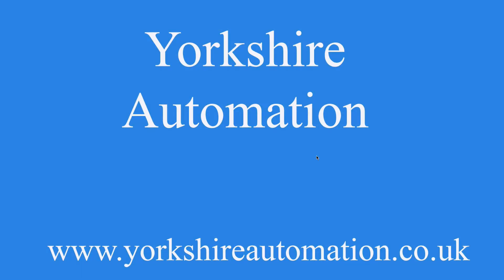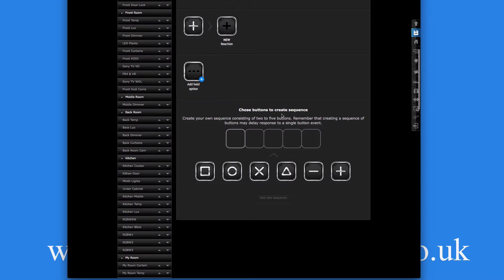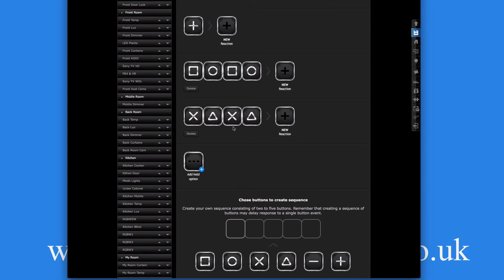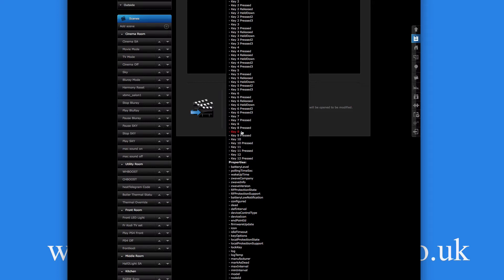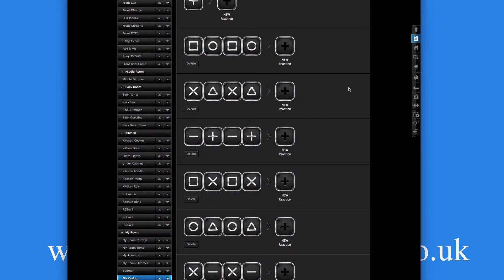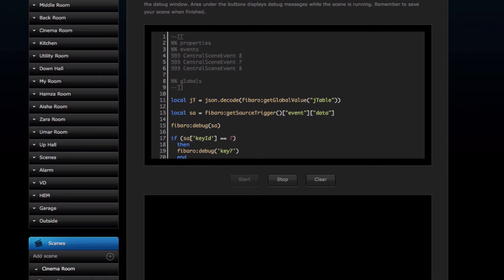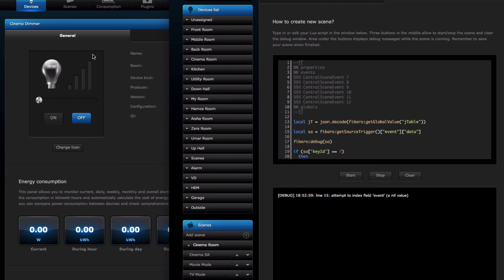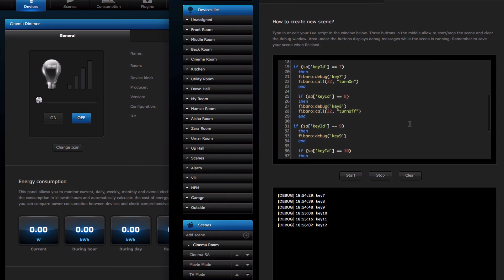Fibaro KeyFob Combo Button LUA Configuration Guide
This video will show you how to use the fibaro keyfob button combinations within a scene.  You can have 6 combinations for security functions or anything else.
This is on top of the original 30 odd functions it can already do...